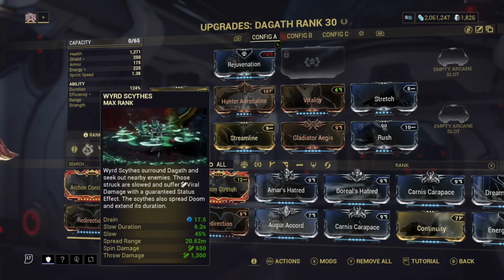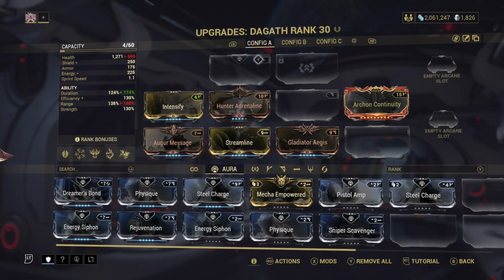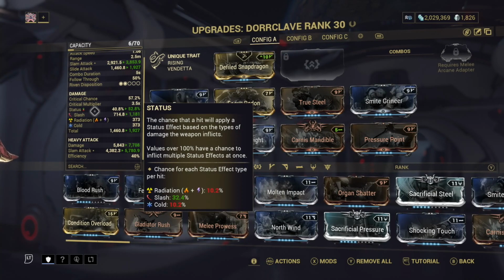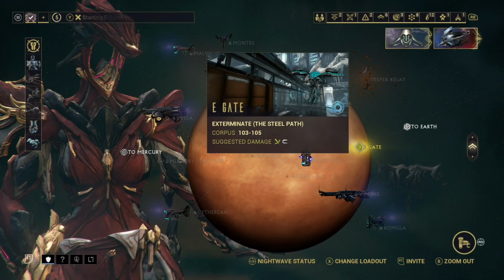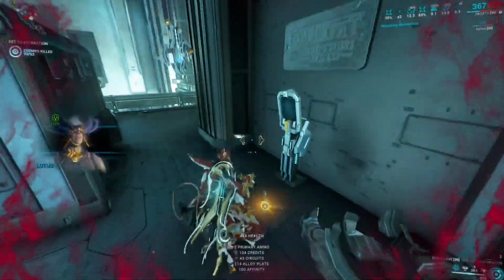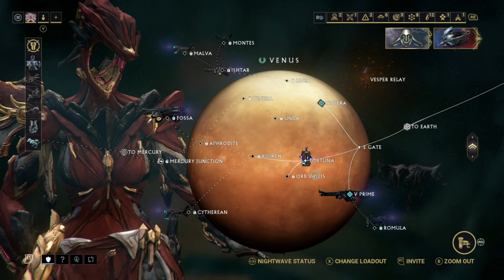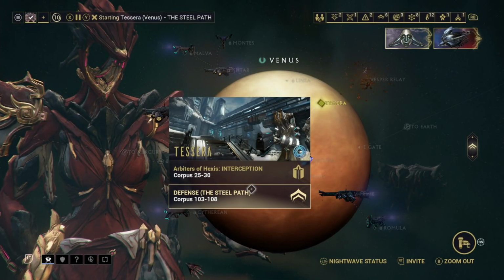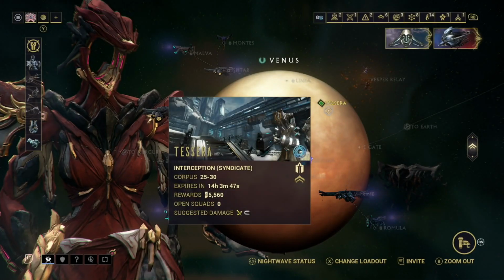Dagath Steel Path Test - Warframe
Today I'm testing out another new frame for Steel Path, and we're going to be checking out Dagath. In reading through their kit, it sounds like it has potential for good survivability, and I recall rather liking Dagath when I used her in the normal campaign missions, so we're just going to jump right in and test how she does on a few different Steel Path missions. I do take a thorough examination of her set-up, and make many adjustments before jumping in, so there is a fair bit of prep work before I actually get to gameplay of Dagath in S.P.

After testing Dagath and making adjustments, I feel like there's definitely a LOT of potential here, however, I think that I do need to get a key mod in oder to get the most use out of her. Once I have that in-hand, I feel like this will absolutely be a wonderful frame for SP content.

Timestamps

00:00 Intro
00:09 Overview
02:05 Dagath Mod Set-up
14:30 Venus Junction
15:54 Incarnon Mod Adjustments
18:26 E-Gate
27:48 V prime
35:58 Tessera
42:08 Closing Remarks